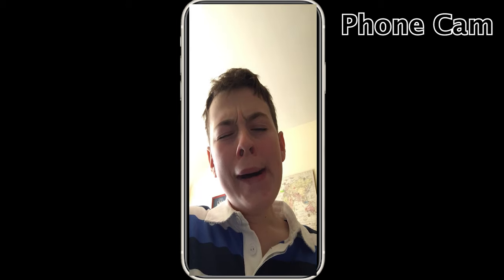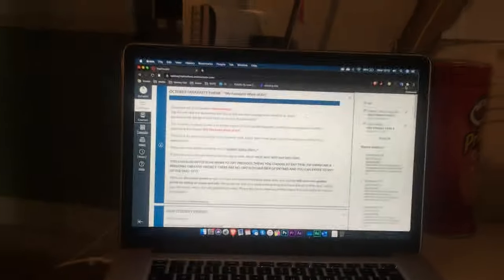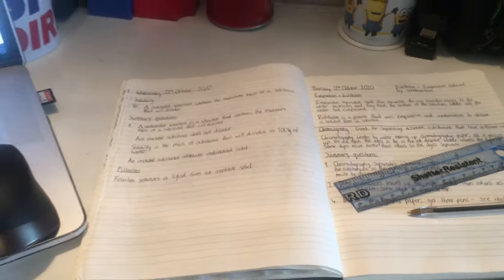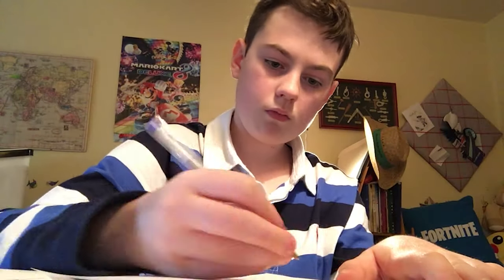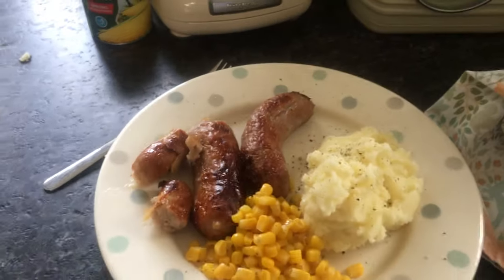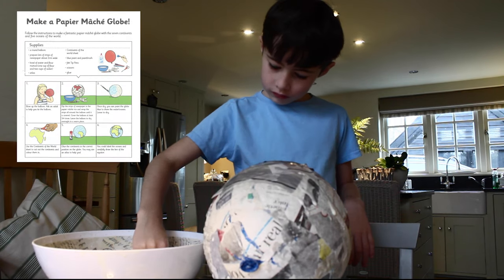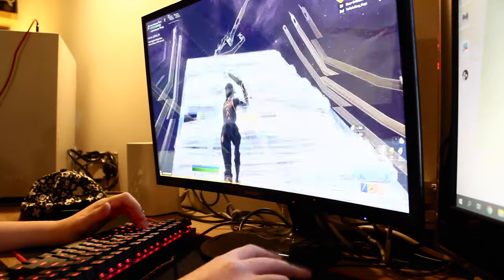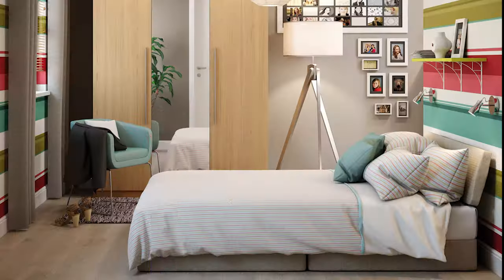Day in the Life of a Homeschooling Student – Meet Oliver homeschooling in the UK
Twelve- year-old Oliver is homeschooling in the UK and he made his day in the life of a homeschooling student video as his entry in Wolsey Hall Oxford’s latest competition.

Wolsey Hall Oxford has students in over a hundred countries worldwide. We have an active student community offering clubs, a dedicated student website that includes discussion forums and regular competitions in a range of themes. This competition challenged students to present a day in the life of a homeschooling student. There were three categories of ‘most informative’, ‘most humerous’ and ‘best special affects’ with Oliver’s video being entered into the last category.

The entries have been very varied and you can see them all here;

We hope you enjoyed Oliver’s day in the life of a homeschooling student.